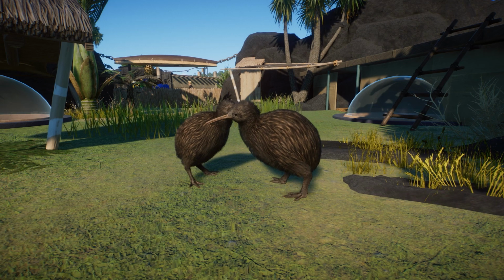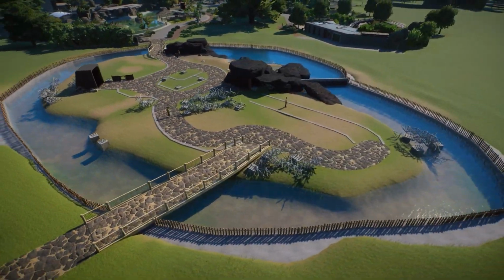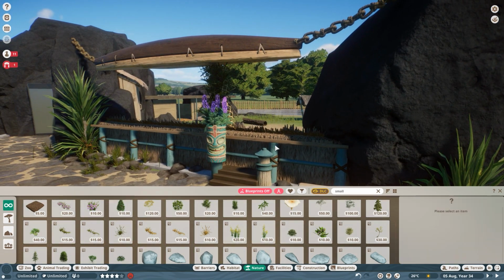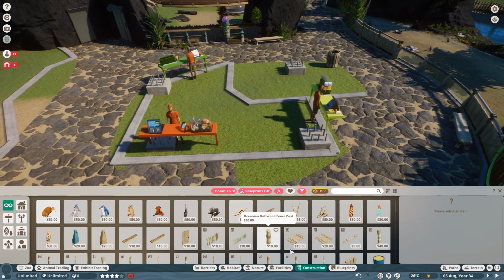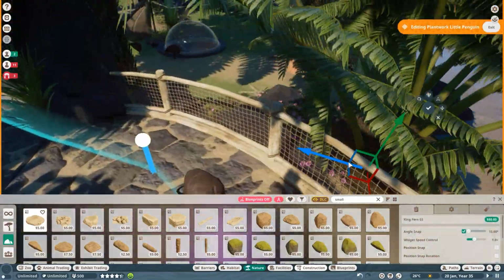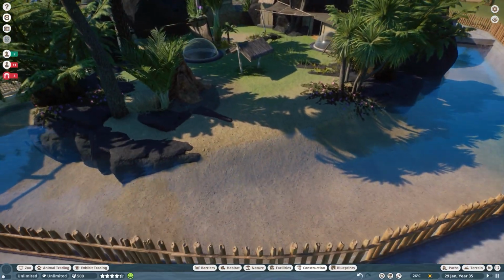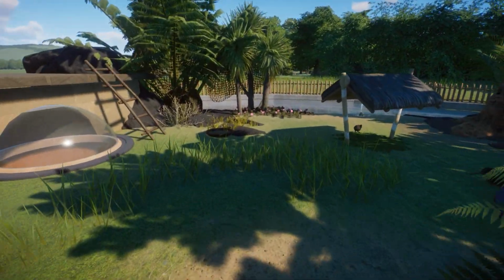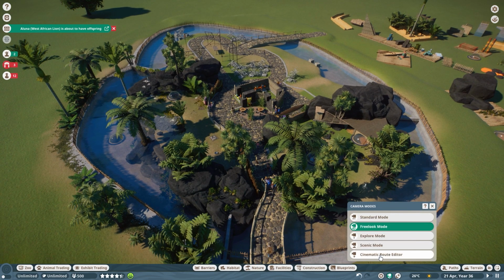🥝 Building a beautiful KIWI sanctuary for these Birds in Planet Zoo🏝️ Oceania Island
In todays video we are building a lovely little sanctuary for this lovely bird. A small but very overgrown nice area for the KIWI to roam around and enjoy its moment in the sun before being super active at night!

💻 Gaming Rig Specs:

CPU: i9 10850k
GPU: RTX 2080Ti
RAM: 64GB DDR4
Microphone: Elgato Wave 1